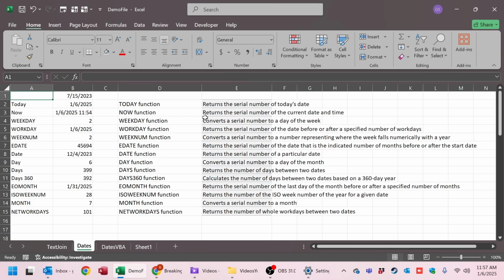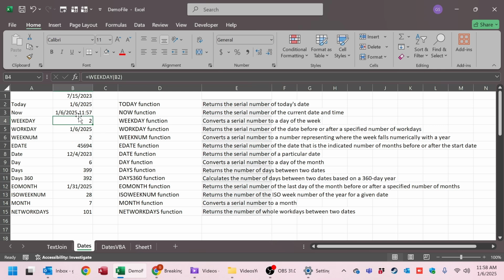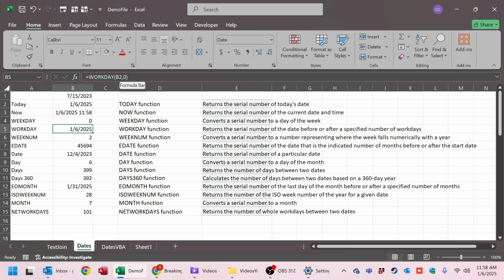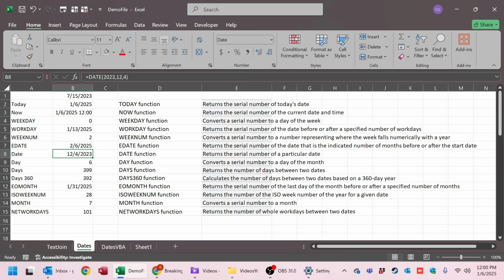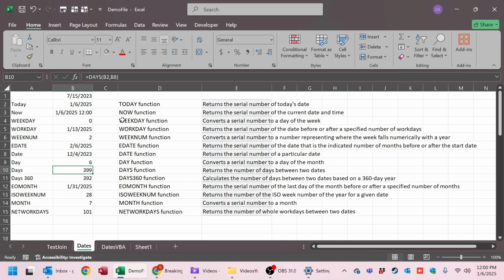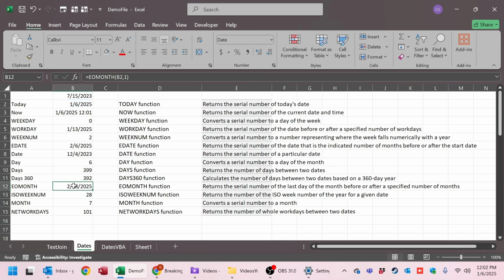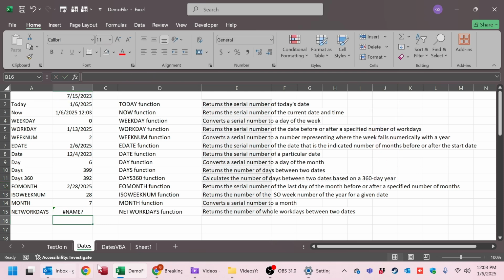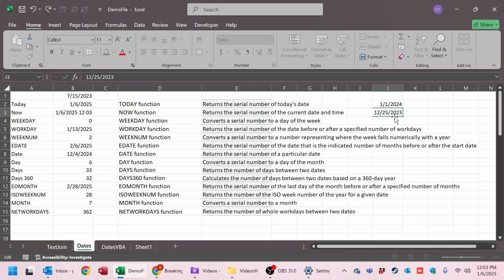Using Date Formulas in Excel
In this video, we’re diving deep into Excel’s powerful date and time functions! If you work with dates regularly, this video is a must-watch. We’ll be showing you how to use 14 essential date functions, including TODAY, NOW, WEEKDAY, WORKDAY, WEEKNUM, and more, to streamline your workflow and make your spreadsheets smarter and more efficient.

Here’s an overview of the functions we’ll cover:

1. **TODAY Function**: Learn how to quickly insert the current date into a cell, and how it automatically updates each day.
2. **NOW Function**: Use this function to insert the current date and time into your spreadsheet.
3. **WEEKDAY Function**: Understand how to determine the day of the week for any given date, and learn how to format the result to display the day name or a number.
4. **WORKDAY Function**: Find out how to calculate a date that is a specific number of working days before or after a given date, excluding weekends and holidays.
5. **WEEKNUM Function**: Learn how to calculate the week number of the year for a specific date, helping you track data across weeks efficiently.
6. **EDATE Function**: Discover how to add or subtract months from a given date, perfect for projecting deadlines or creating recurring schedules.
7. **DATE Function**: Get an overview of how to combine year, month, and day into a valid date, and use this function for creating dates programmatically.
8. **DAY Function**: Use this function to extract the day of the month from a specific date, and learn how to integrate it into your date-based calculations.
9. **DAYS Function**: Calculate the number of days between two dates and use this function to analyze durations or deadlines.
10. **DAYS360 Function**: Learn how to calculate the number of days between two dates, assuming a 360-day year (commonly used in financial calculations).
11. **EOMONTH Function**: This function will help you find the last day of the month before or after a given date, ideal for accounting or project planning.
12. **ISOWEEKNUM Function**: Discover how to determine the ISO week number of a given date, useful for international or corporate tracking systems.
13. **MONTH Function**: Easily extract the month from a date, perfect for categorizing or organizing data by month.
14. **NETWORKDAYS Function**: Calculate the number of working days between two dates, excluding weekends and holidays, ideal for project management and deadlines.

Throughout the video, we’ll walk you through each function with clear examples, so you can see how they work and learn how to apply them to your own spreadsheets. We’ll also share some handy tips and tricks for combining these functions to solve real-world problems, saving you time and making your Excel work more efficient.

Whether you’re managing projects, working with schedules, or handling financial data, these date functions will help you get the results you need, faster and more accurately.

By the end of the video, you’ll have a strong understanding of how to use these date functions in Excel and how they can be applied to a wide range of tasks. From calculating deadlines to tracking weekly progress or calculating durations, you’ll be able to work with dates and times like a pro!

Enjoy the video, and happy Excel-ing!